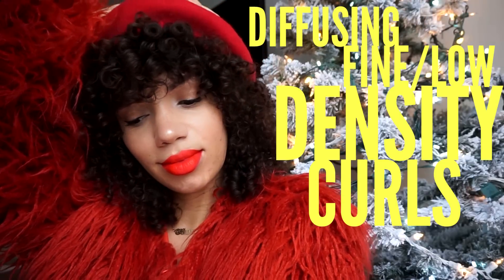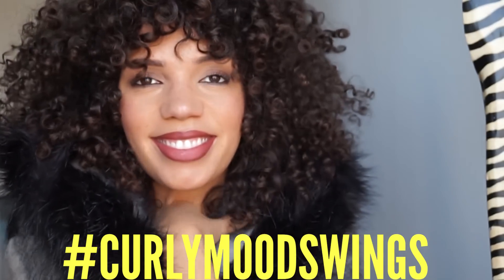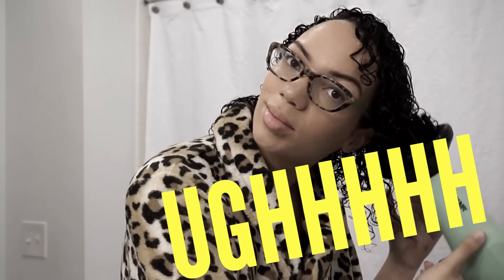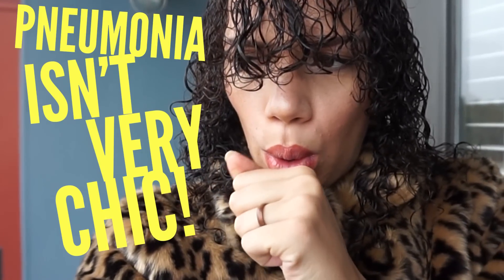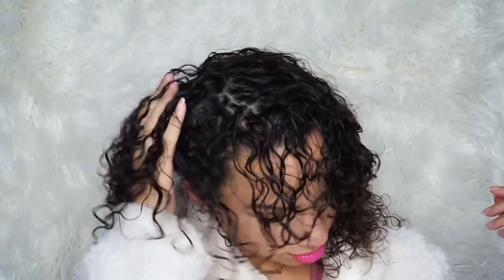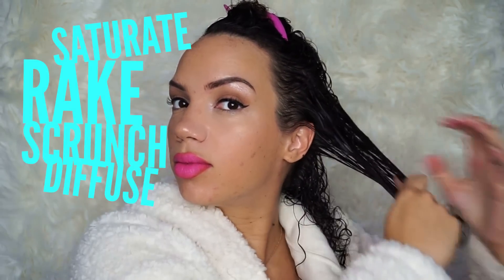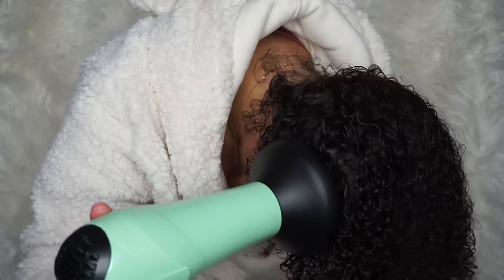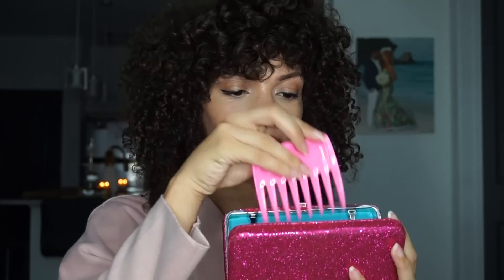DIFFUSING FINE/LOW DENSITY CURLS ( WINTER WASH & GO STYLING )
Hey friends! I'm so glad that many of you enjoyed my winter wash & go video recently.I know that many of you needed a practical option too because air drying can take forever, so in this video I share my winter wash & go diffusing routine ( and it only requires one styling product!

and coming to more CVS Stores Spring 2017!

What I'm Wearing :
Lipstick : MAC Candy Yum Yum
Lipstick : MAC Lady Danger
ASOS Earrings